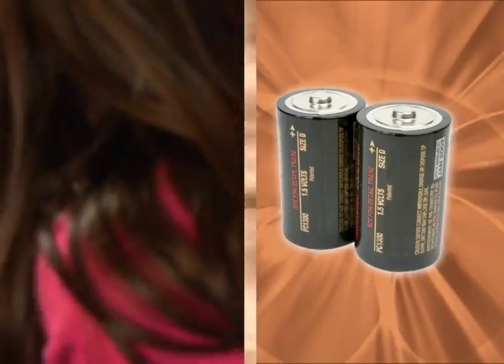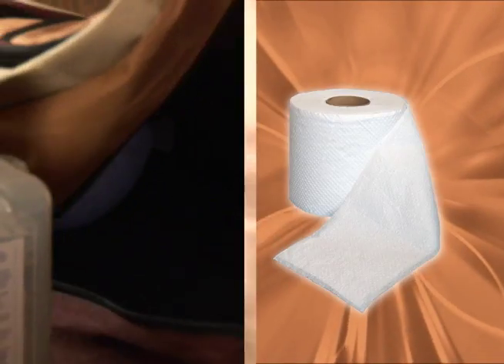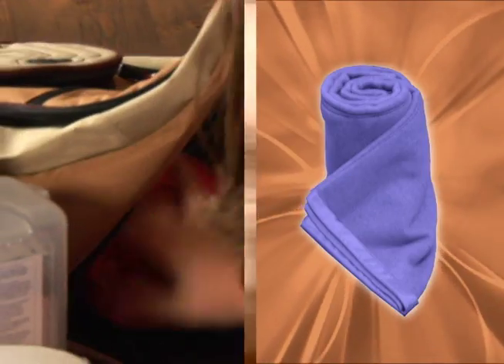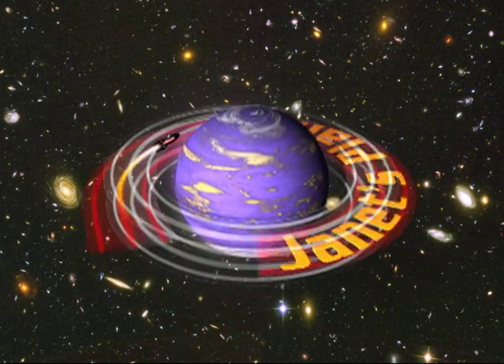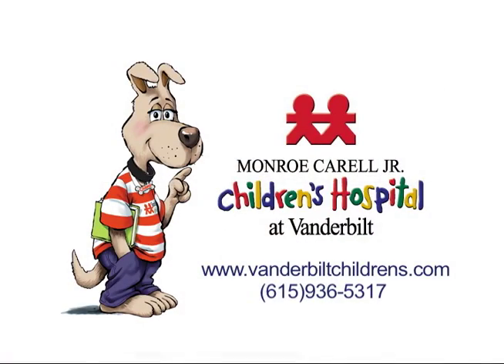Janet's Planet: Emergency Preparedness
What to do in case of tornado, flooding, earthquake and what to put in your emergency preparedness backpack!